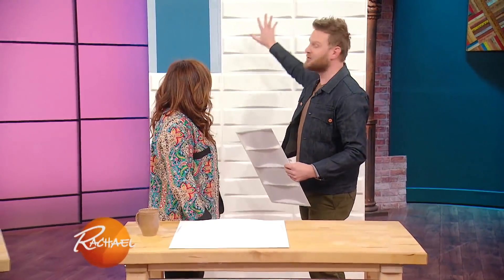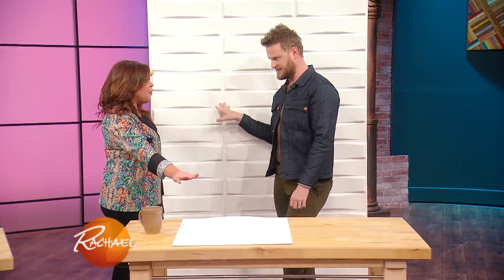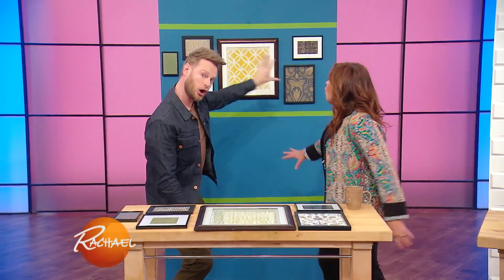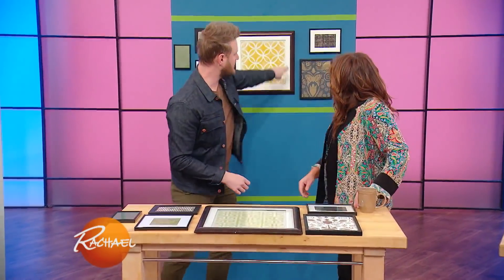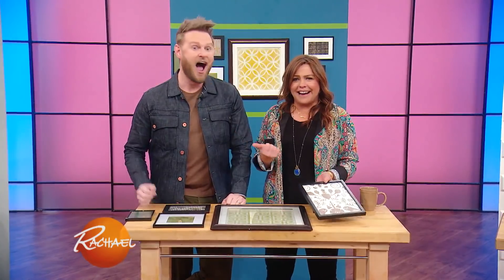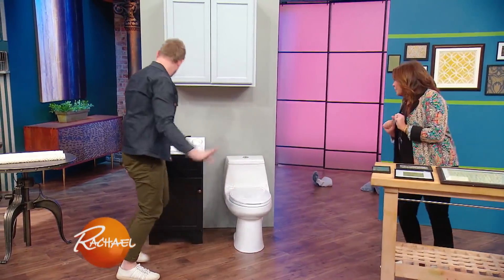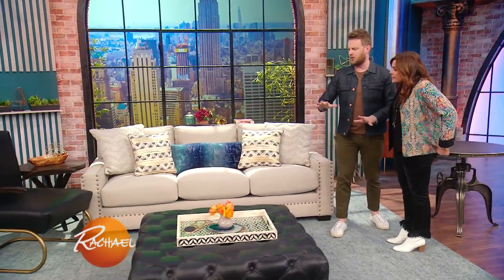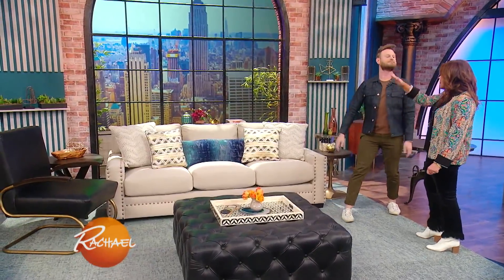Queer Eye's Bobby Berk Fixes 4 Common Design Blunders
The design guru has easy fixes for boring walls, outdated bathroom accessories and not-quite-right gallery walls.